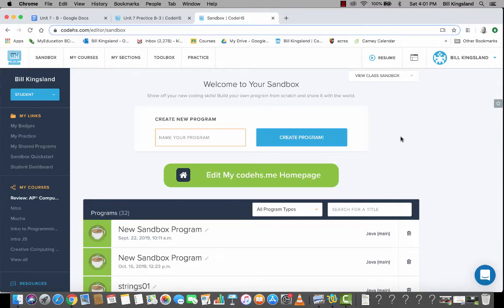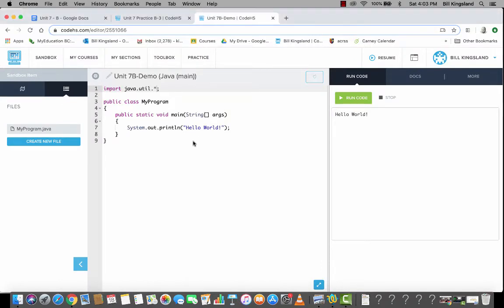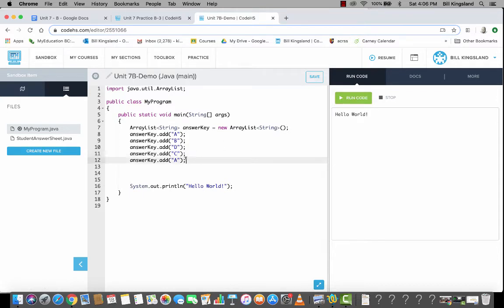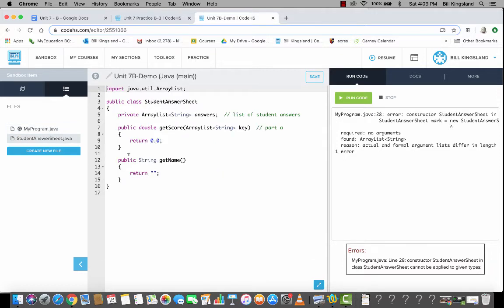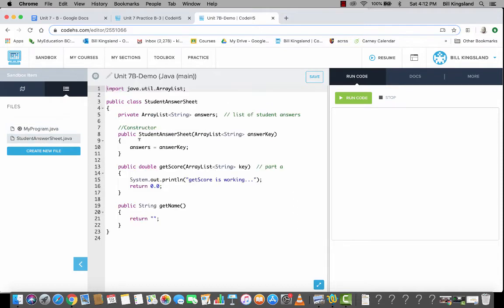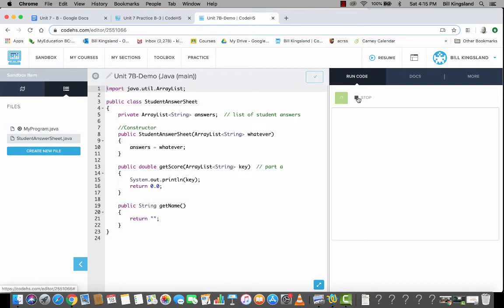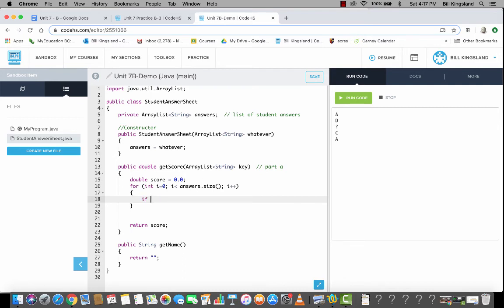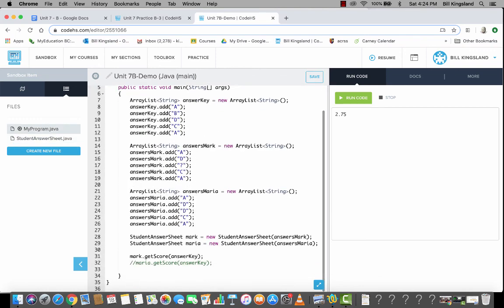APCS Free Response Question #3 2007 part A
This video shows one method for solving Part A of question 3 from the 2007 APCS exam using CodeHS's 'Sandbox'.  The code could also run inside any IDE.